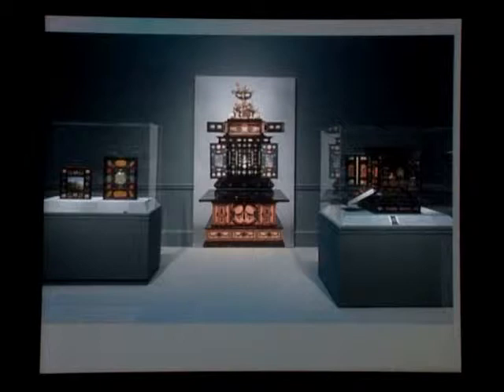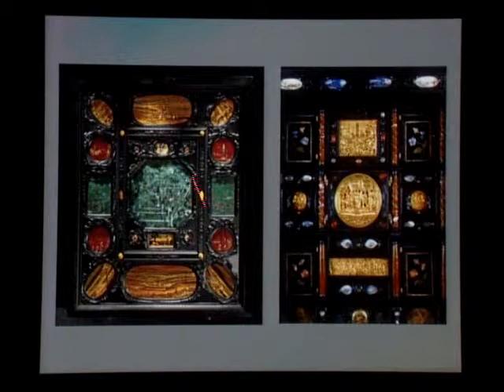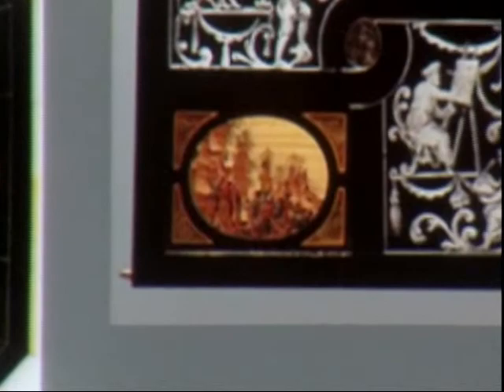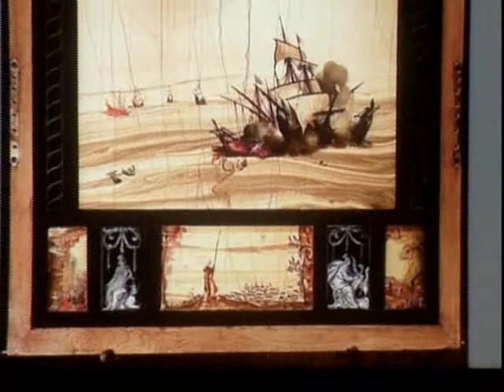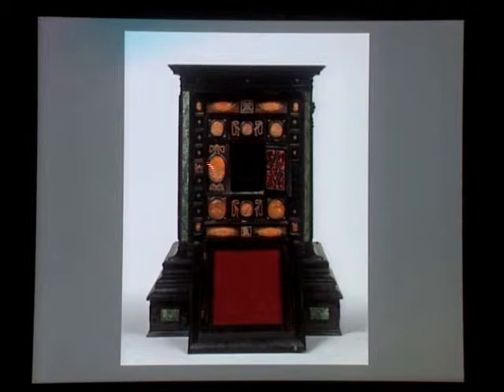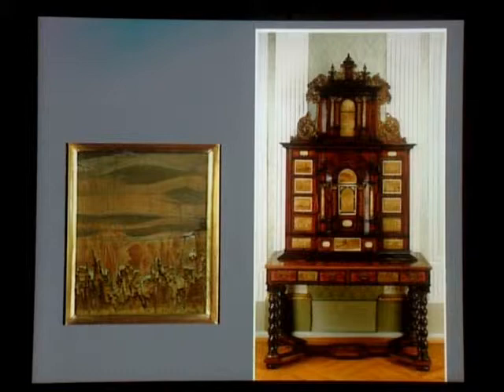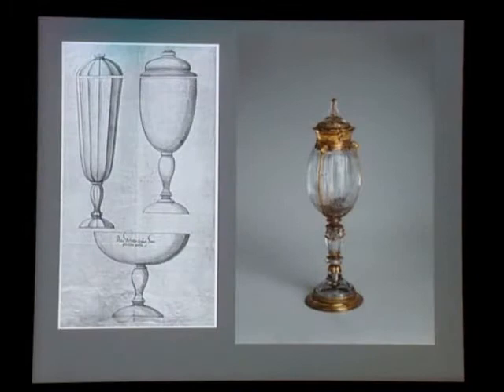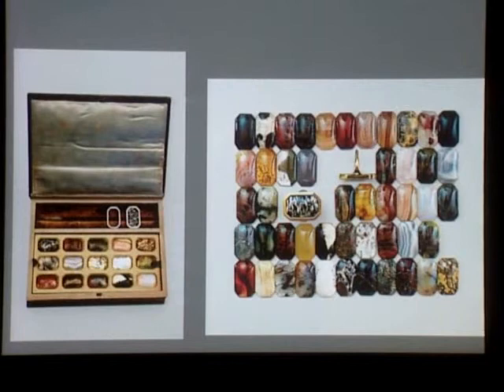Art of the Royal Court - Carrying Pietre Dure over the Alps - Part 5 of 6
Presented in conjunction with the exhibition "
Art of the Royal Court: Treasures in Pietre Dure from the Palaces of Europe," these lectures concern the most comprehensive exhibition on the tradition of hardstone  carving (pietre dure) that developed in sixteenth-century Italy and subsequently spread throughout Europe.

Wolfram Koeppe, Curator, Department of European Sculpture and Decorative Arts, Metropolitan Museum of Art